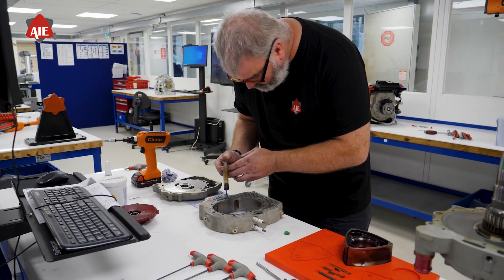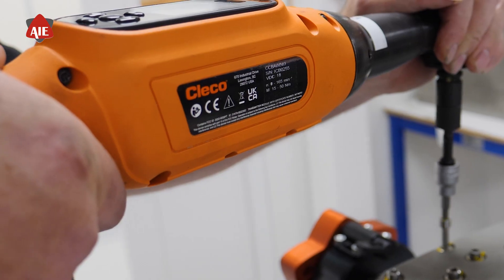Advanced Innovative Engineering: Pioneering the Future of Wankel Rotary Engine Technology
Advanced Innovative Engineering (AIE) stands at the forefront of Wankel rotary engine technology, combining cutting-edge research with innovative design and manufacturing practices. With a focus on delivering precision-engineered solutions, AIE caters to a diverse range of applications in aerospace, defence, and UAV propulsion systems.

This video showcases AIE's multifaceted approach to innovation, emphasizing its robust capabilities in concept development, advanced simulation, and rigorous testing capabilities. By leveraging state-of-the-art tools and a highly skilled team, AIE ensures that every project reflects the highest performance, efficiency, and reliability standards.

AIE is committed to quality assurance and has achieved AS9100D certification, reflecting its adherence to globally recognized standards. This certification underscores AIE's dedication to delivering consistent, dependable solutions that meet and exceed the expectations of its partners.
Integrating advanced testing facilities and production systems enables AIE to streamline processes while maintaining precision at every stage. By fostering a culture of continuous improvement and collaboration, AIE remains a trusted innovator in the rotary engine technology field, contributing to propulsion systems' evolution across industries.